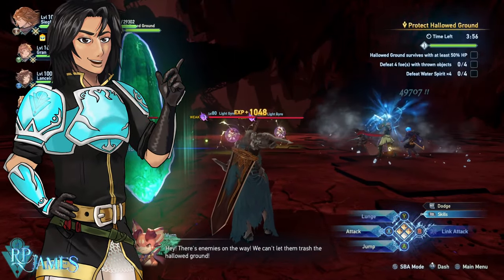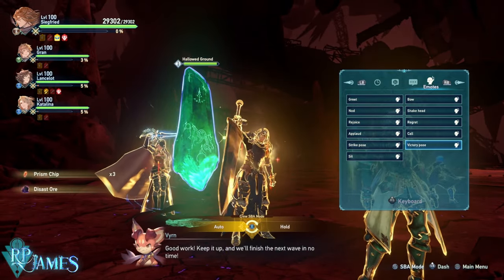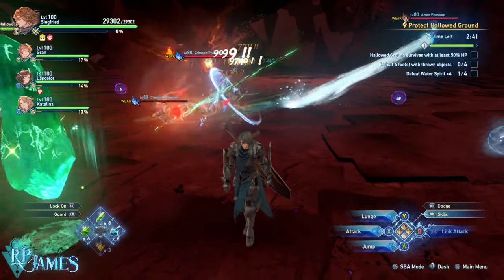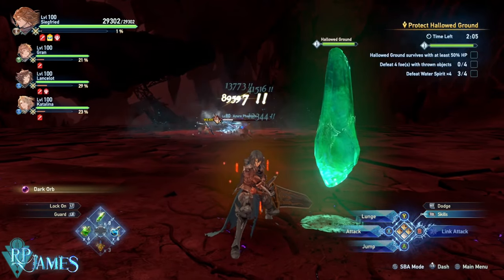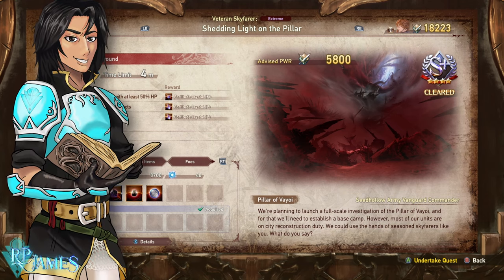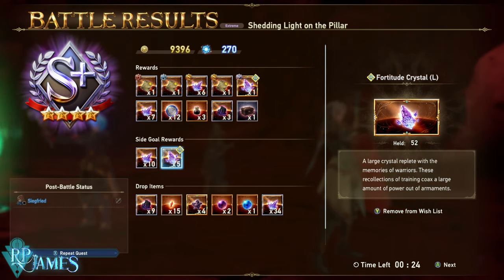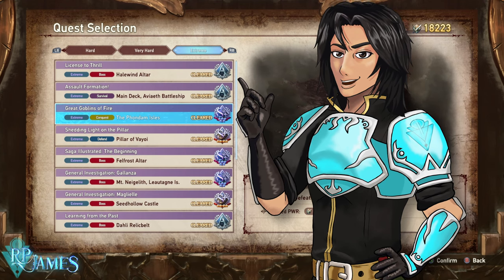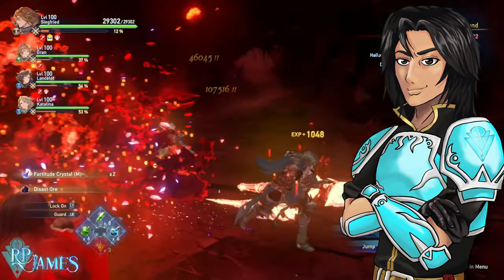Granblue Fantasy AFK Weapon Upgrade Farm! MAX ALL WEAPONS IN NO TIME!